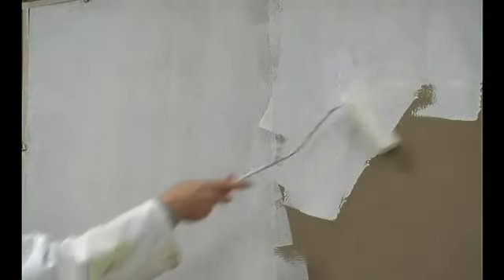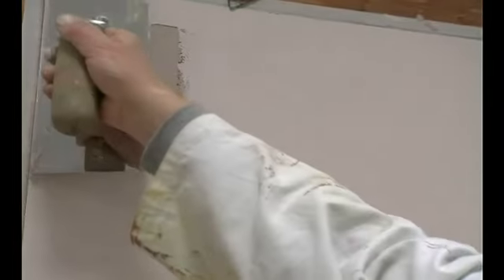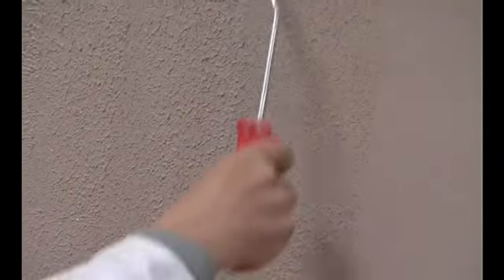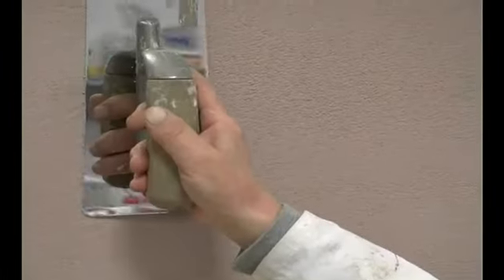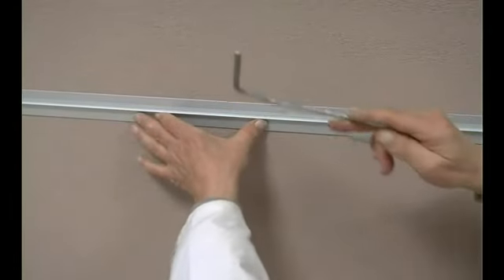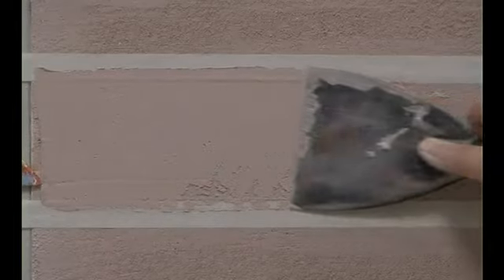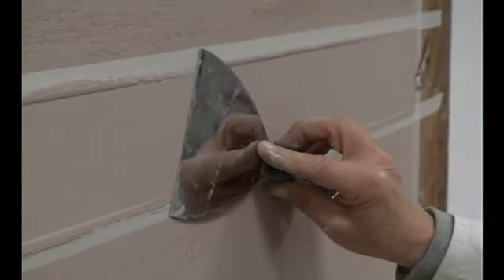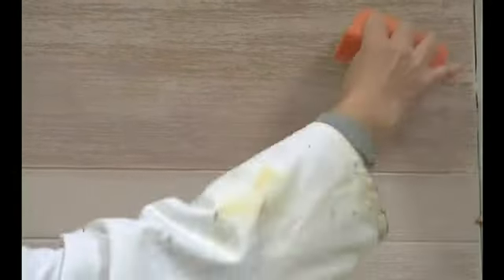Colorificio Spiver - Travertino uk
Colorificio Spiver -  It is a wall finish that allows you  to obtain tones, colours and a sensation which up
to now was not obtainable with travertino.The Decorative system TRAVERTINO new concept discovers and values the aristocratic effect of the famous Italian Marble with an absolutely innovative style.